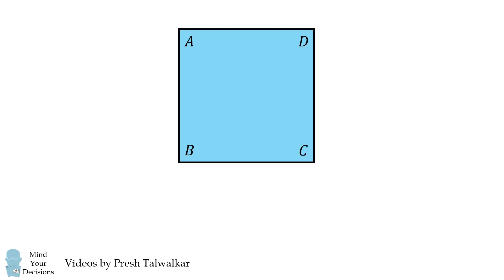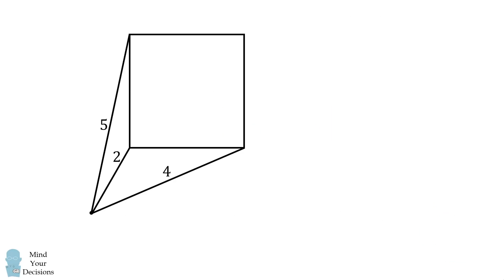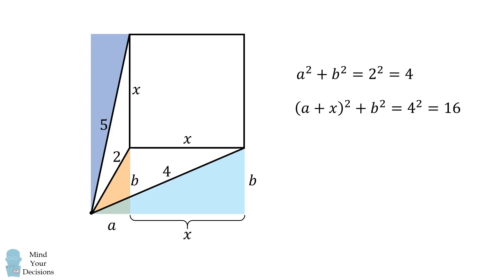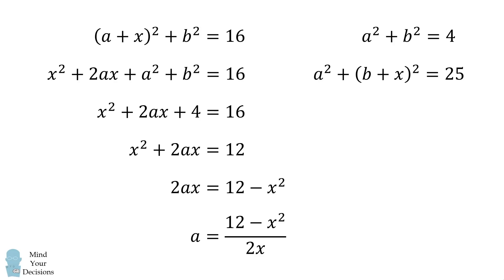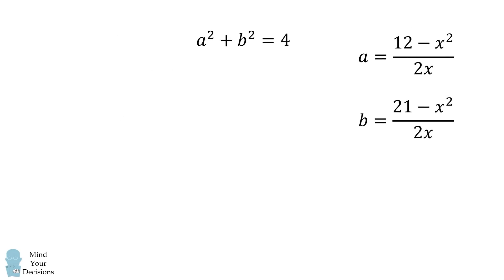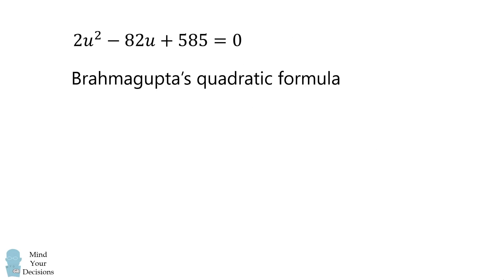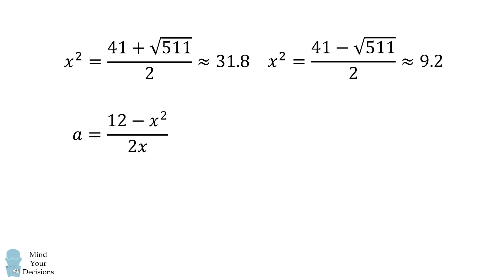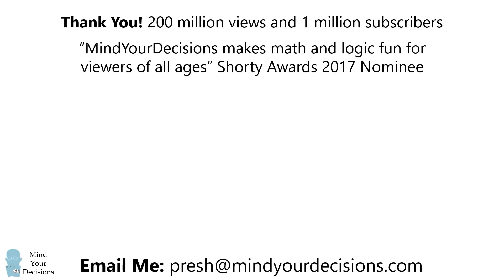What Is The Square's Area?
Can you solve this delightful problem? Thanks to Elmer for the suggestion!

Send me suggestions by email (address in video). I cannot reply to everyone but I consider all ideas!

2017 Shorty Awards Nominee. Mind Your Decisions was nominated in the STEM category (Science, Technology, Engineering, and Math) along with eventual winner Bill Nye; finalists Adam Savage, Dr. Sandra Lee, Simone Giertz, Tim Peake, Unbox Therapy; and other nominees Elon Musk, Gizmoslip, Hope Jahren, Life Noggin, and Nerdwriter.